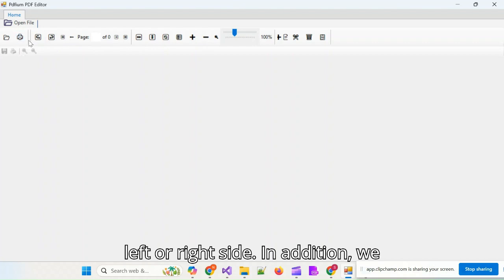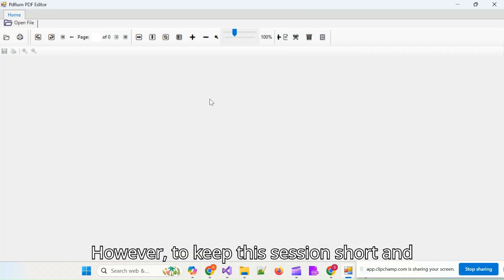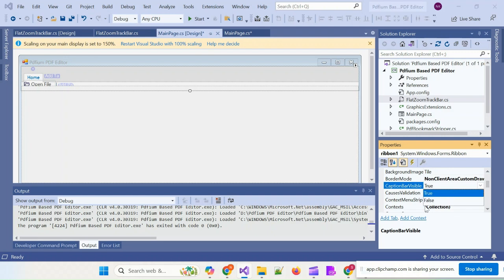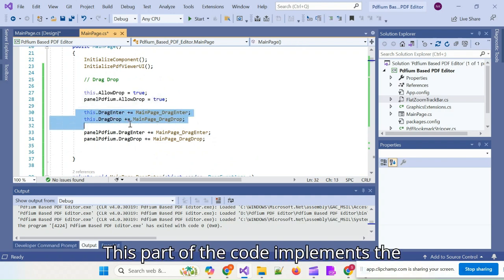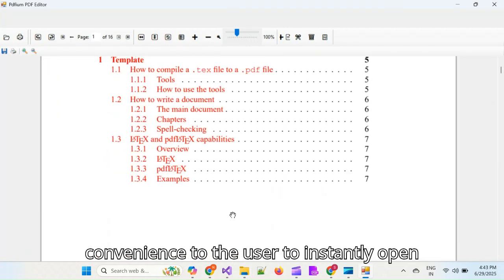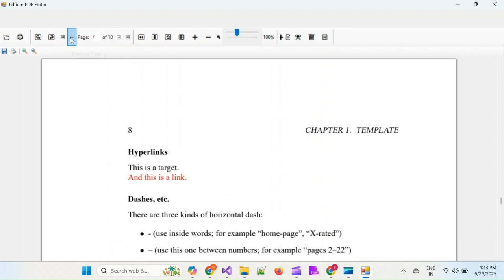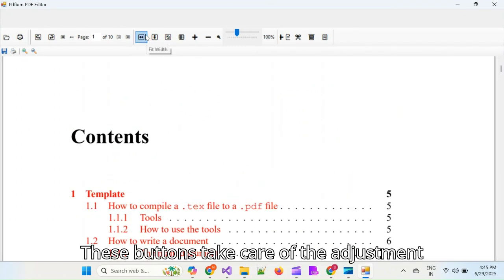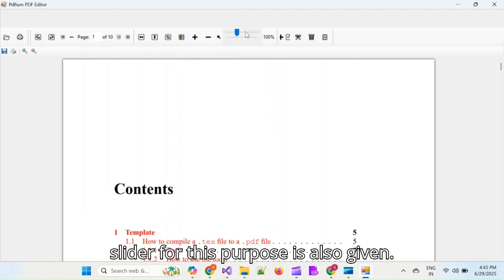The EXPERT'S Guide to Building a PDF Editor in C# with Pdfium - Part 2 (2025)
This is Part 2 explaining how to create a modern UI for the PDF Editor.
Want to build your own powerful PDF Editor using free tools and libraries?
In this step-by-step tutorial, I’ll show you how to create a custom PDF Editor in C# using PdfiumViewer — a lightweight and efficient PDF rendering library.

We’ll cover:
✅ Setting up PdfiumViewer in a WinForms project
✅ Opening and displaying PDF files
✅ Integrating Open File dialogs
✅ Creating a modern UI with custom ribbon-like controls

Whether you're a C# beginner or a developer looking to enhance your desktop application skills, this video is for you.

💡 Clean UI with full control.

🔧 Get started on your own lightweight, offline PDF editor today!